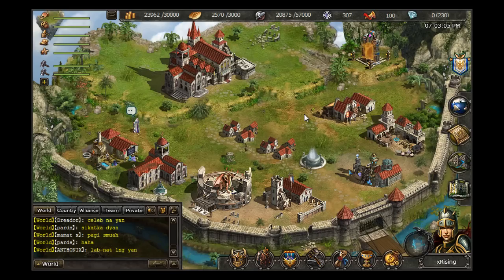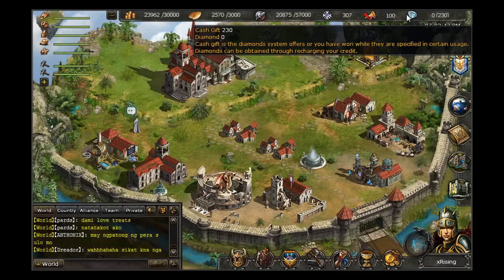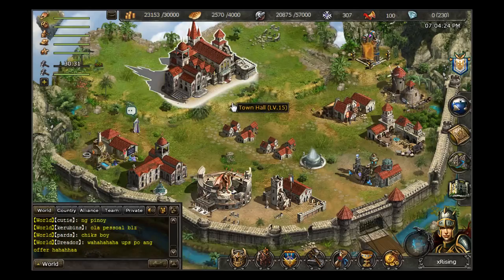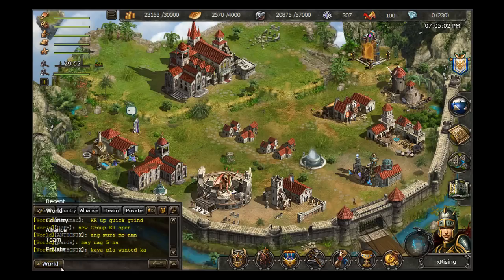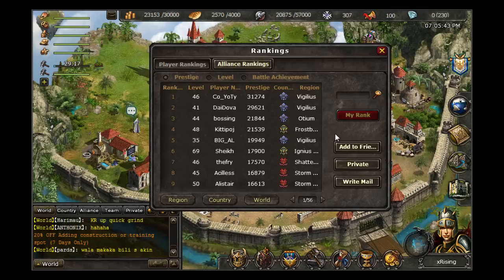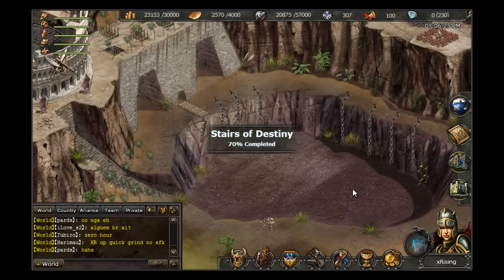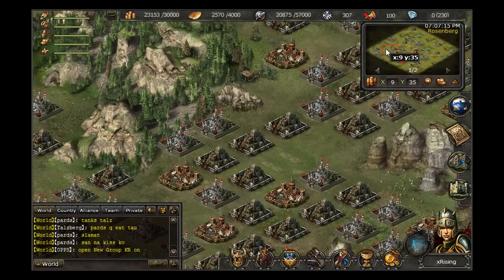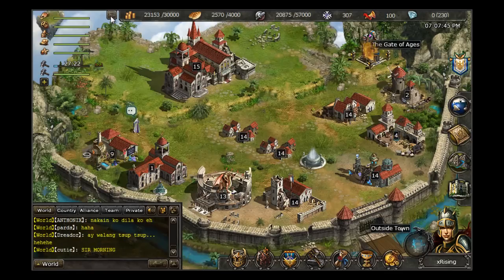SLO Tutorial #2 - User Interface Overview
To all of our new SLO players, this video is a general overview of our game's UI buttons and functions.

-Shadowland Online team